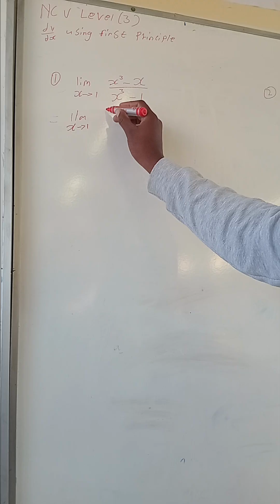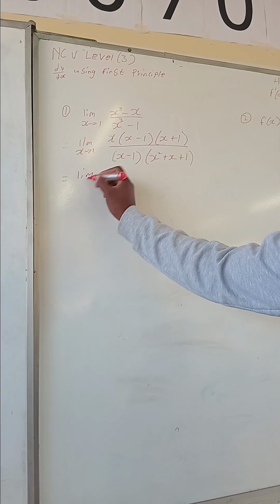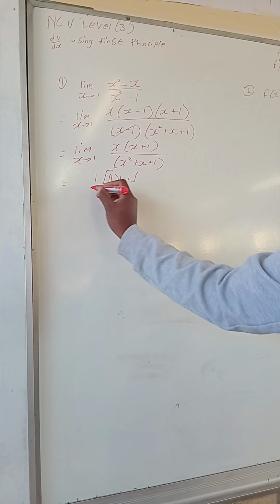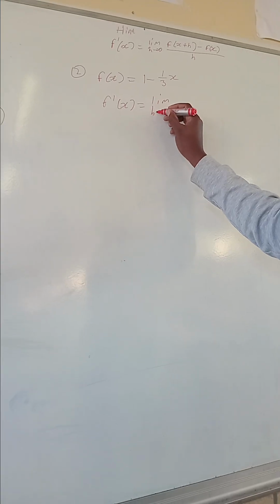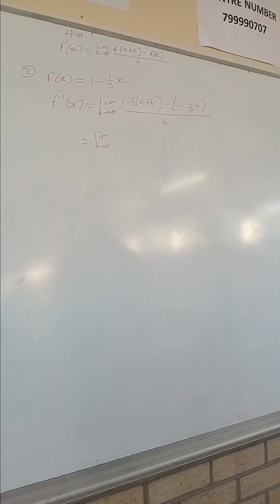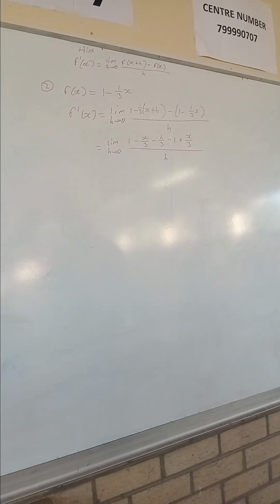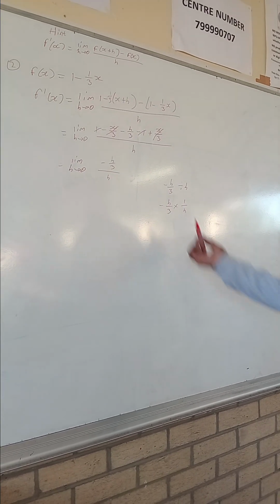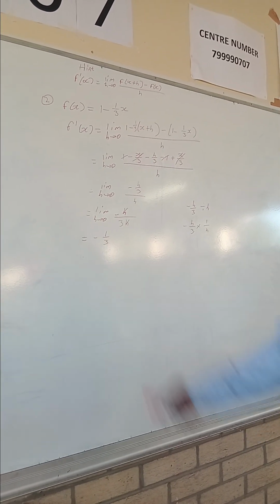Ncv level 3 differentiate using first principle